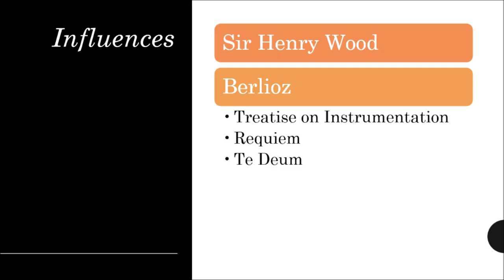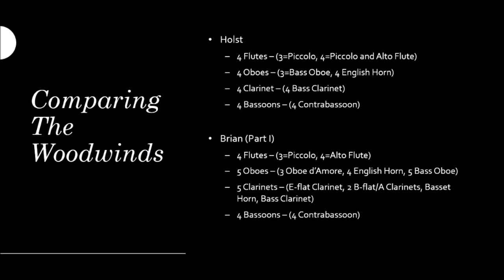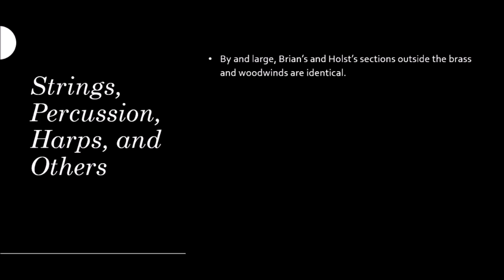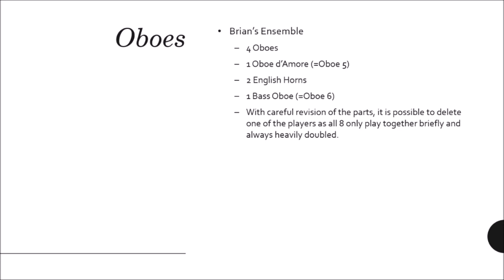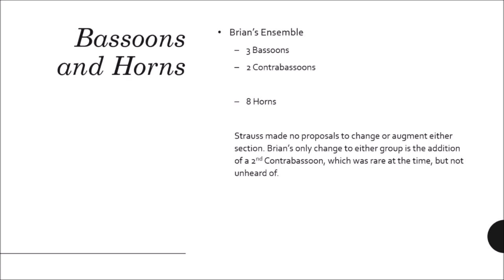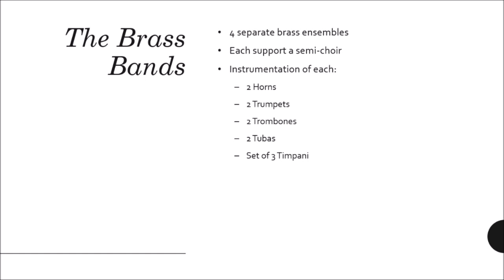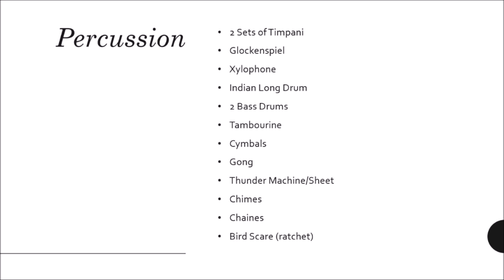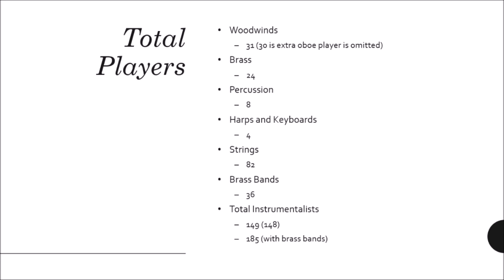Exploring Brian's Gothic Symphony - Part 2 - The Orchestra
In the second part of our series, we take a look at the orchestra Brian requires for this massive piece.